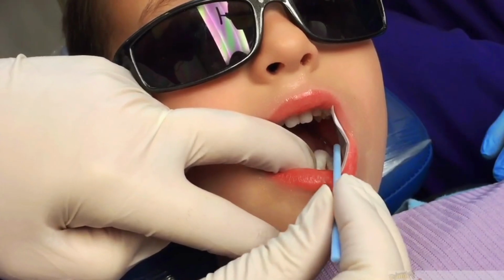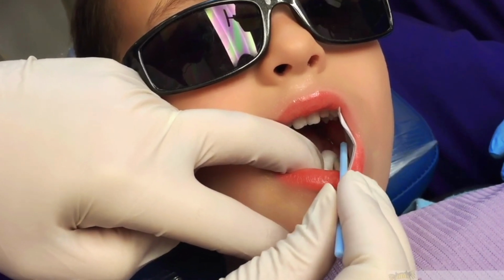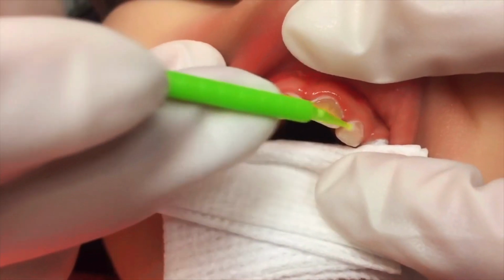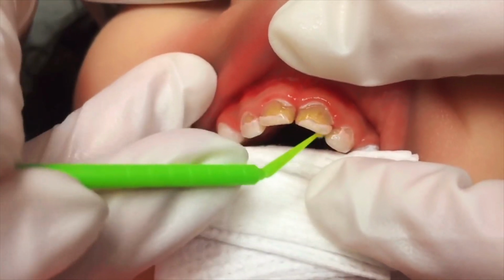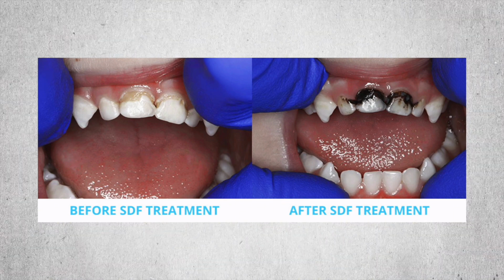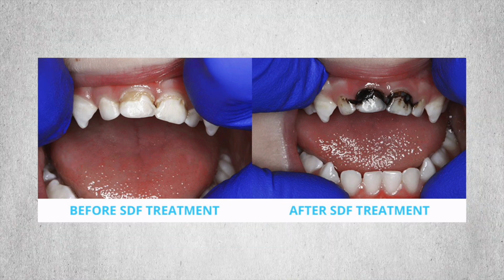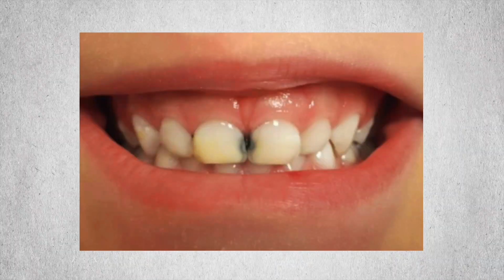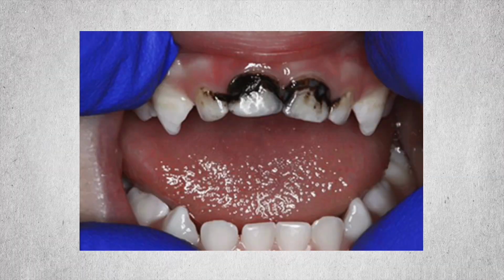What is the difference? Treatment Planning and Techniques for adults and children.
Today we will discuss treatment planning in pediatric dentistry. We will talk about the unique differences between baby and adult teeth, the challenges of treating tooth decay in young children, and the various stages of pediatric dental treatment.

I will also emphasize the importance of less invasive approaches in pediatric dentistry. I will explain how silver diamine fluoride (SDF) can be used to stop the development of tooth decay. In addition, we will talk about the different types of crowns and space maintainers that are available for young children.

Behavior management is very important in pediatric dentistry, so I will share tips on how to adapt treatment to different temperaments and talk about the different sedation options available for children who may need extra help with cooperation during dental procedures.

🔍 Timecodes:
00:00 - Introduction
00:22 - Differences between baby and adult teeth
00:48 - Factors influencing treatment planning
01:07 - Step 1: Application of Silver Diamine Fluoride (SDF), process, and its effects on cavities
02:45 - Permanent treatments for young kids
02:58 - Types of crowns used in pediatric dentistry
05:35 - Addressing dental infections in primary teeth
06:36 - Pediatric dentistry steps: Less invasive to extraction and space maintainer
06:58 - Sealants: Protective coating for back molars
07:33 - Various sedation options for kids
09:10 - Conclusion

👶🦷 Discover the world of pediatric dentistry with Dr. Olga Dolghier and gain insights into effective treatment strategies for young smiles. Share your thoughts and experiences in the comments below!
Remember, SMILE IS ALWAYS IN STYLE! ⭐️⭐️⭐️

On this channel, I am discussing crucial matters in dentistry. My Channel

Palm Valley Pediatric Dentistry & Orthodontics

Goodyear, Surprise, Verrado, Scottsdale Offices

Find the best location for you!

📍Scottsdale 21070 N. Pima Rd,

📍Goodyear 14555 W. Indian School Rd,